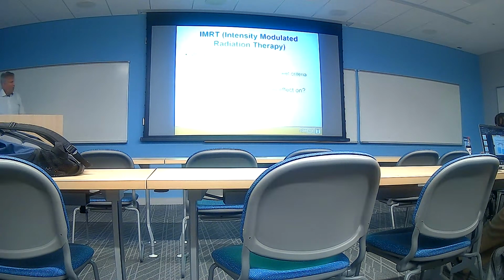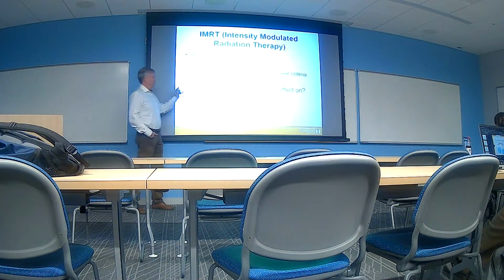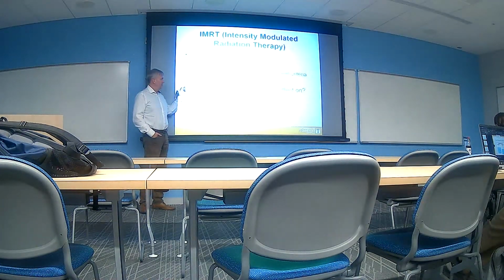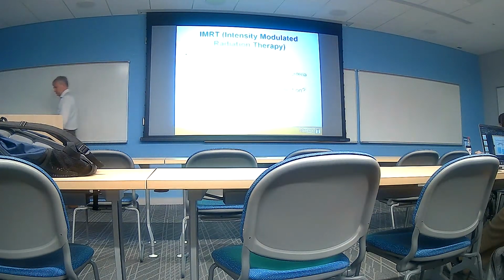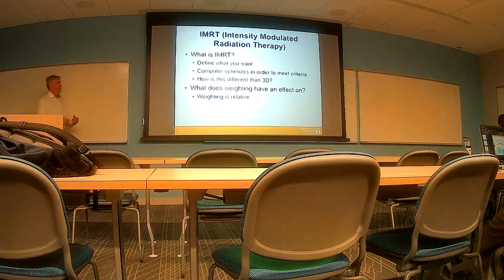Medical Physics Class 2/20/2023